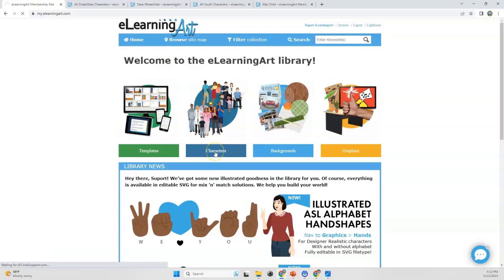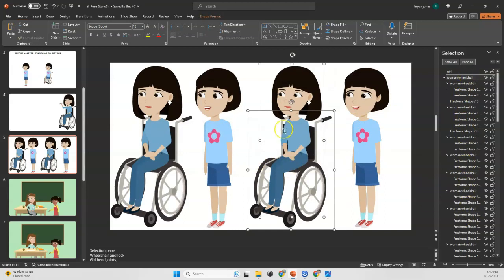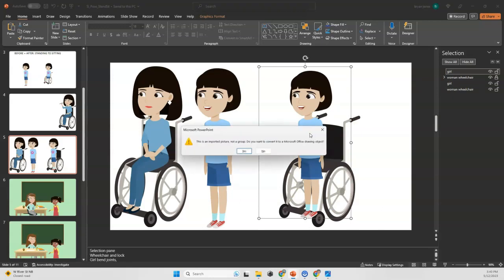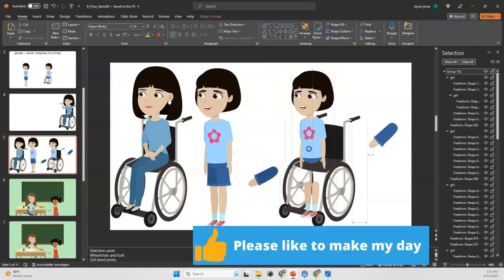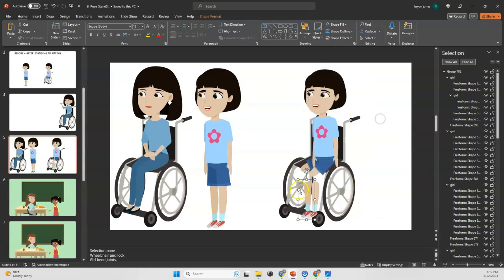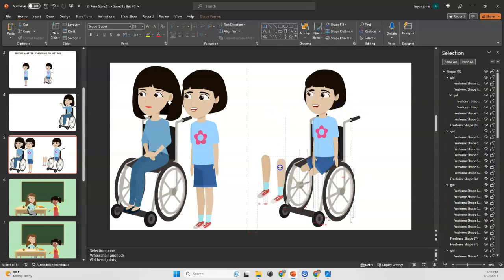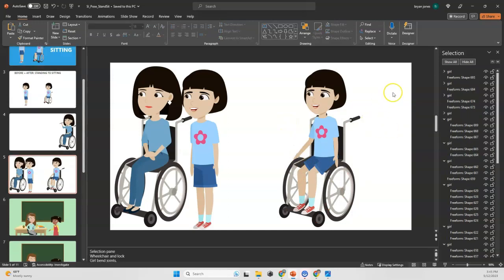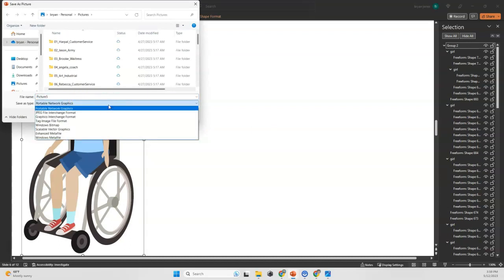Sit Down! How to make a standing illustrated character sit (no design skills required)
Have the perfect standing character that needs to sit for your elearning course? Maybe in a chair or a wheelchair. Let me show you how easy it is to modify a character from a standing to a seated pose without any illustration skills.

0:00 Intro
0:18 Download SVG images
0:33 Open in PowerPoint
1:10 Ungroup the SVG
1:26 Edit the images
6:05 Save the image